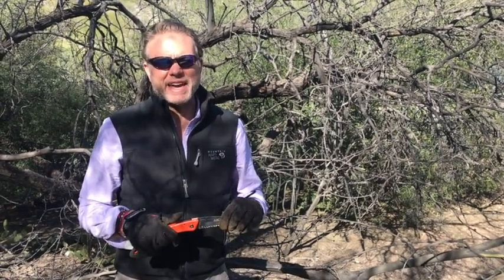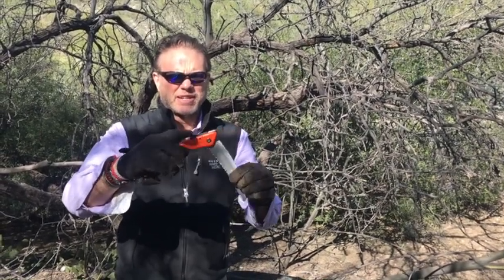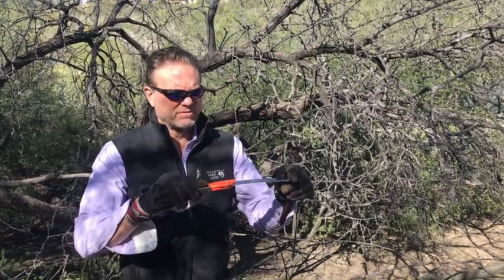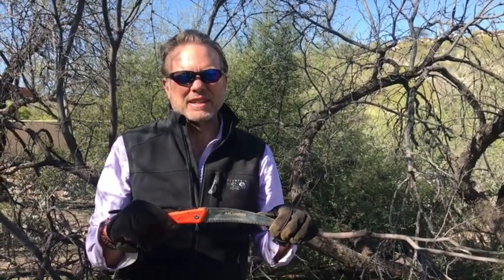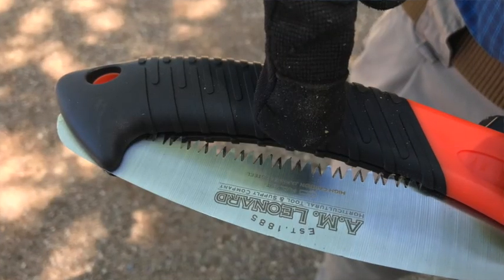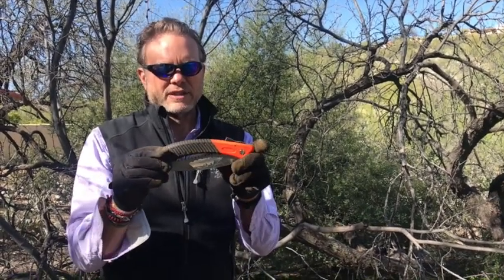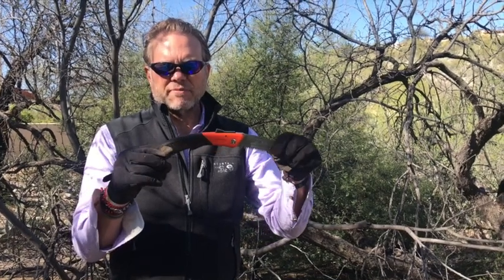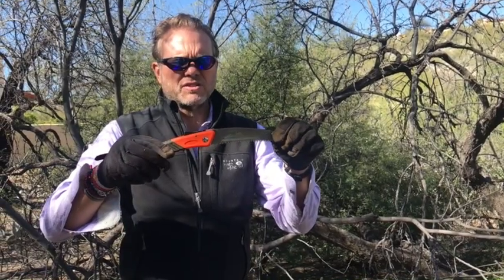AM Leonard Tri-Edge Folding Pruning Saw Review | Gardening Products Review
A detailed review of the AM Leonard Tri-Edge Pruning Saw (A700). Jack goes over the features of the saw, the folding mechanism, and one issue we had with the super-sharp blade.⬇CLICK SHOW MORE for details⬇

You can also let us know what you'd like us to review next :-)

Jack shows the features of the AM Leonard Tri-Edge Folding Saw, which has a curved blade, triple-ground teeth, and a comfortable handle.